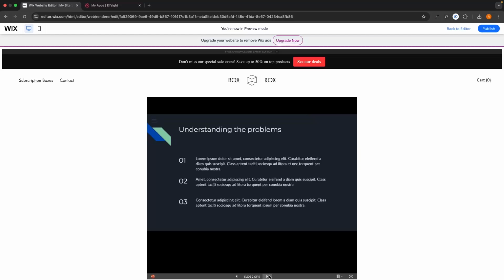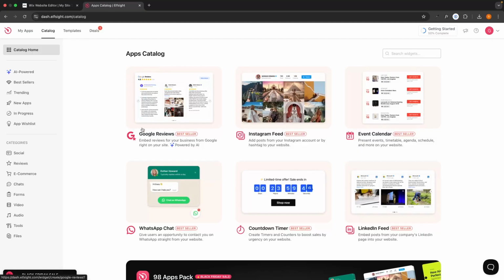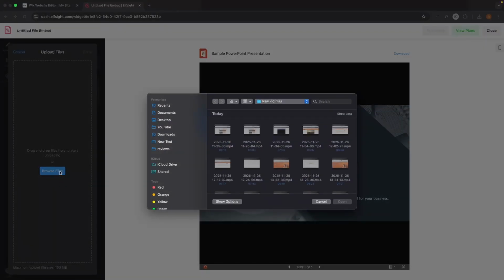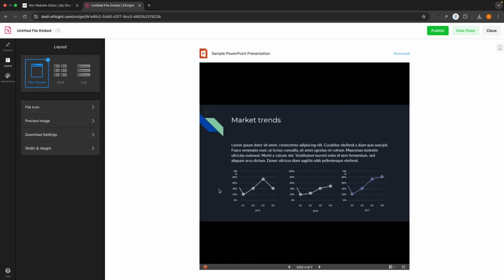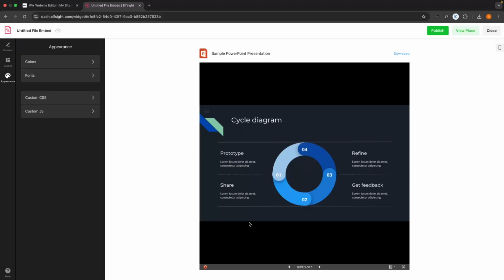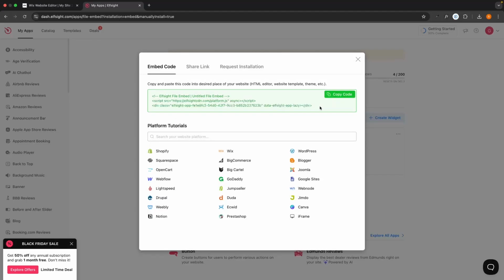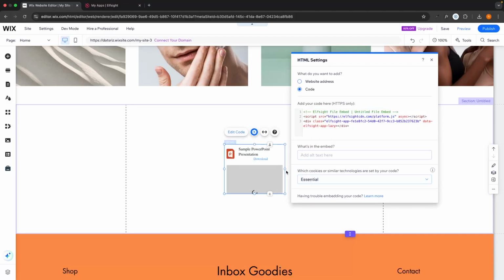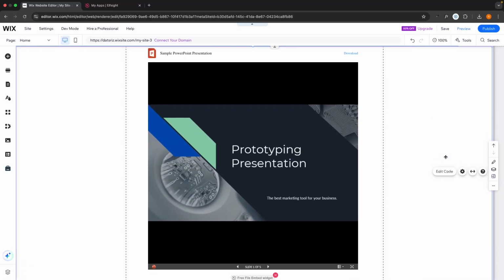How to Add a Powerpoint to Your Wix Website (2025)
In this video, Ill show you how to add a powerpoint to your Wix website